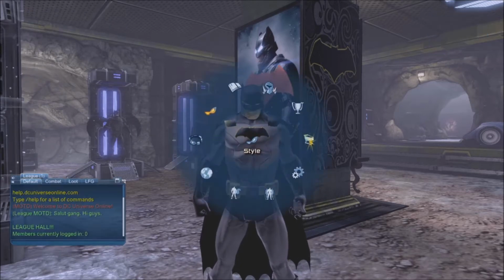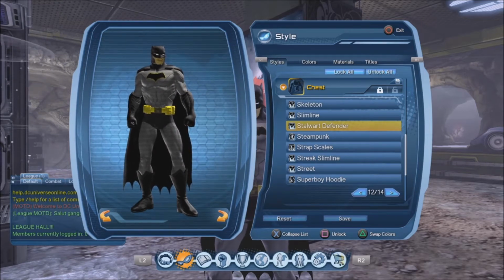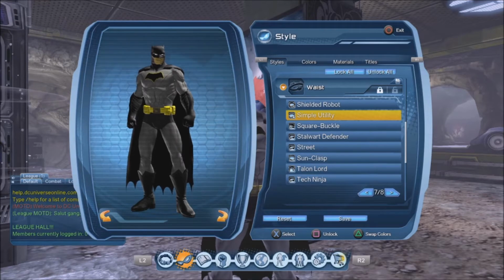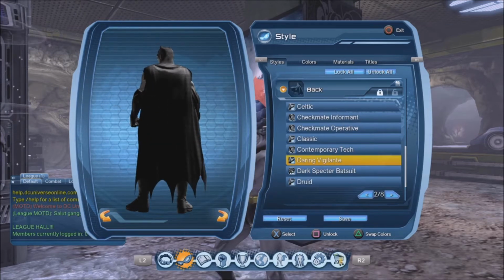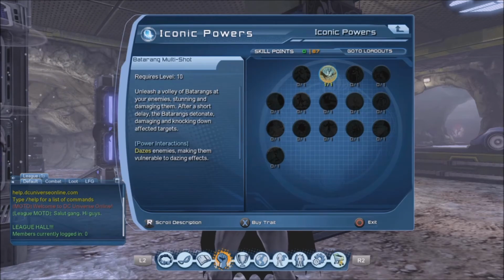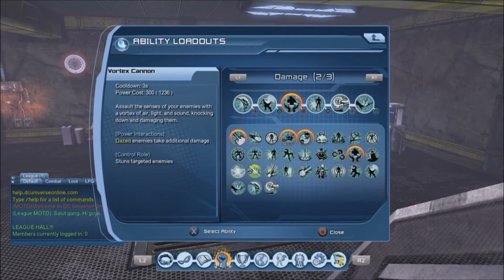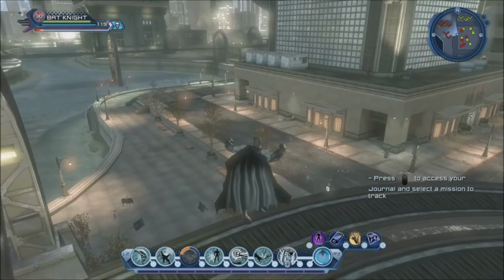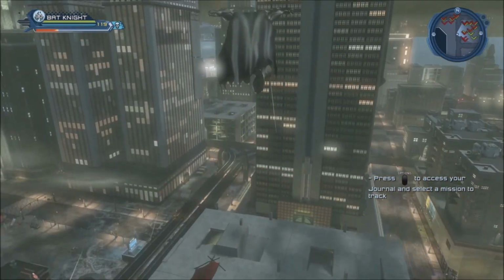DCUO; How to make Batman